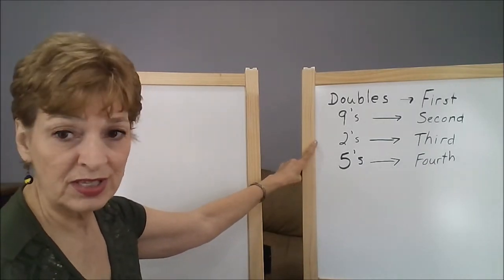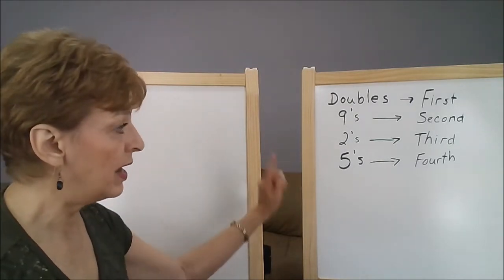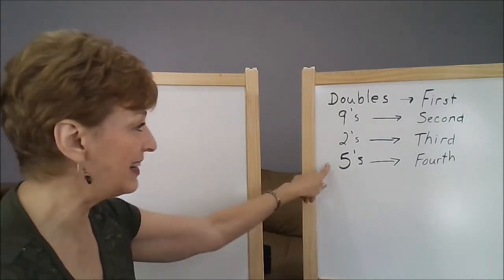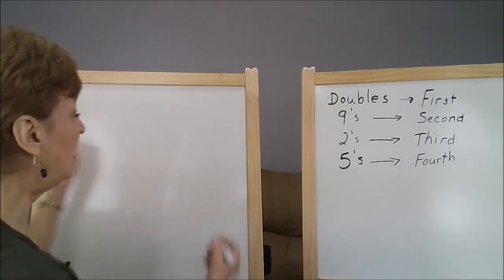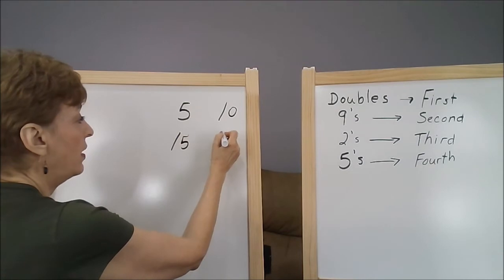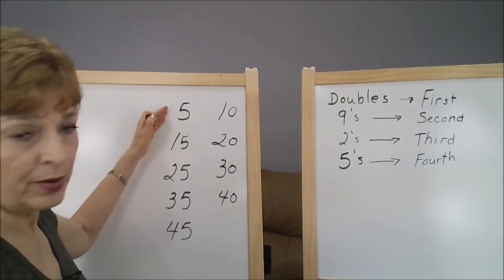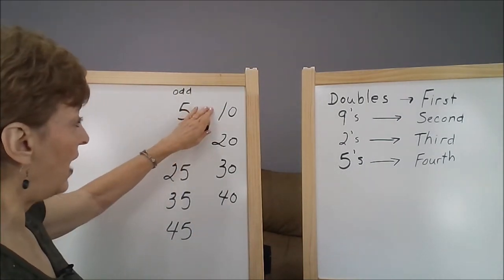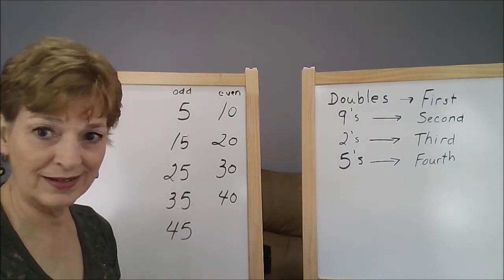Part 11 - Multiplication Tables - Introducing "The 5's"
When the "Doubles," "The 9's," and "The 2's" are mastered, "The 5's" part of the multiplication table (5x1 through 5x9) becomes the focus next. Certain (odd and even) key traits to help learn "The 5's" multiples are identified.